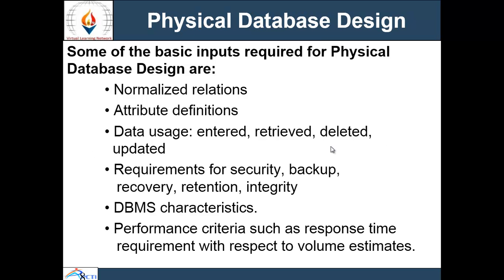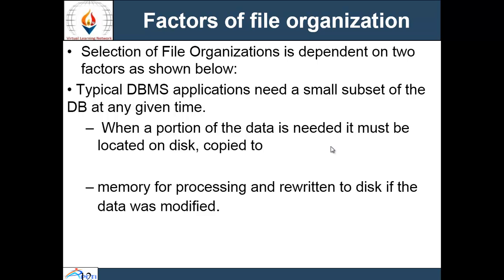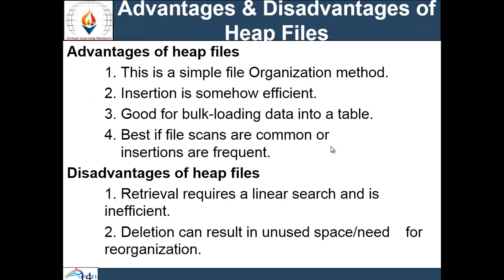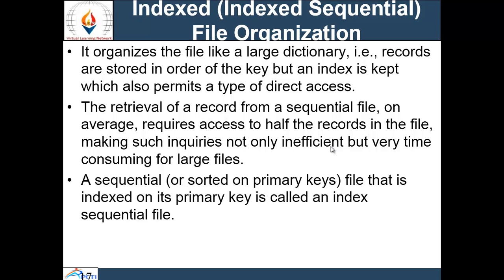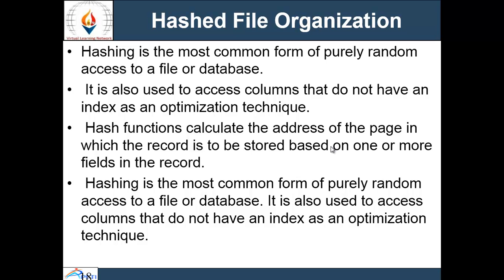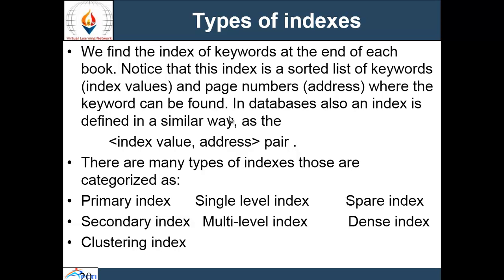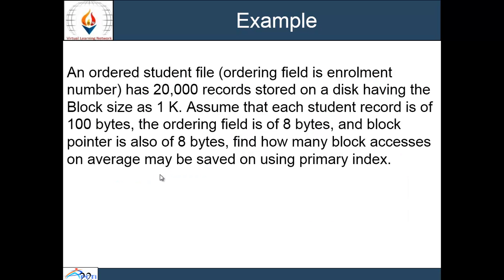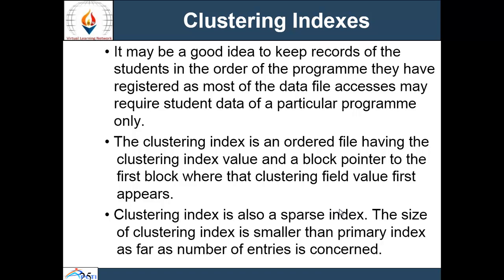MCS023-block 1unit 4 part 1